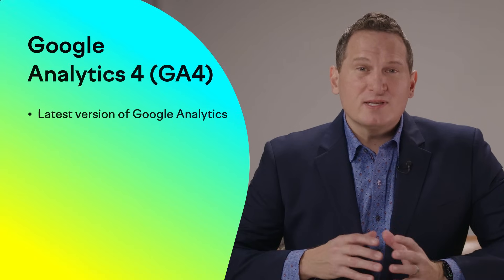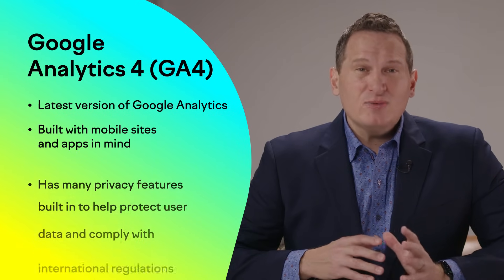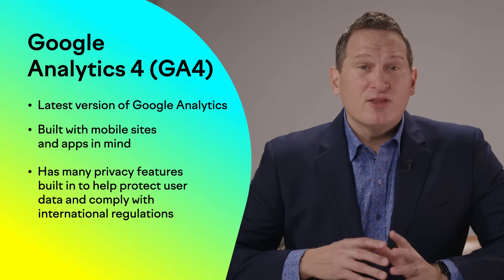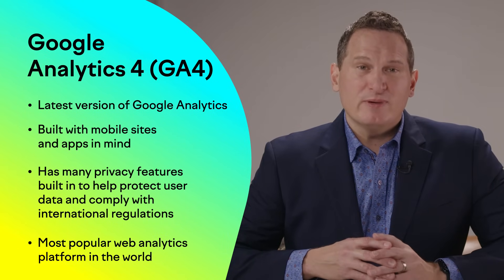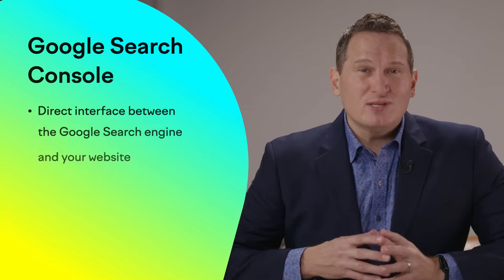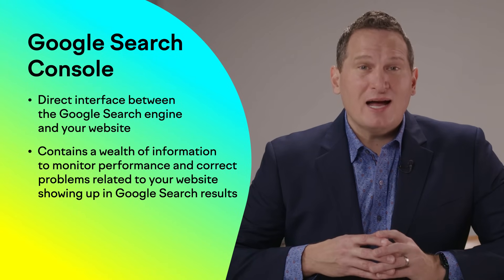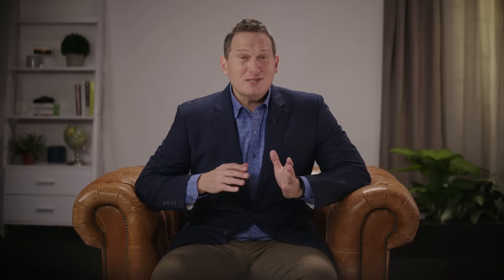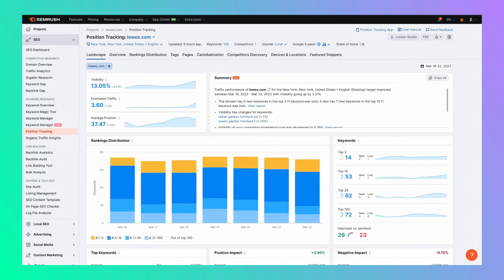How to Effectively Measure Marketing Campaigns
Looking for the best way to measure a variety of facets of your digital marketing campaigns in little to no time? 🎯 Enroll in the full course for free here ▶︎

Watch this video to explore best practices when using Google Analytics, Search Console, and Tag Manager.

🔥 We’re also throwing in ways to use Semrush tools for SEO reporting, gauging competitor performance, and more.

💡 LEARN MORE 💡
This is an excerpt of our free course on Semrush Academy: Fundamentals of Marketing Analytics. Enroll in the full course for free here ▶︎

NEXT STEPS:
1️⃣Be sure to watch until the end so you get to know all of the top digital marketing tools, so you can learn how they work, what they measure, and how businesses use them to find value
4️⃣If you haven’t already, enroll in the complete course which covers everything you need to know to outrank your competitors in local search. (It’s 100% FREE) ▶︎

The opinions of the speakers are his/her own and might not match the opinions of Semrush.